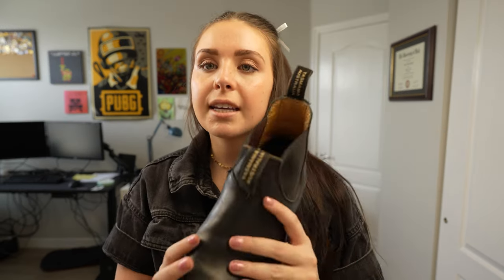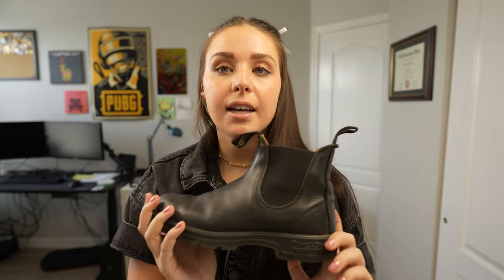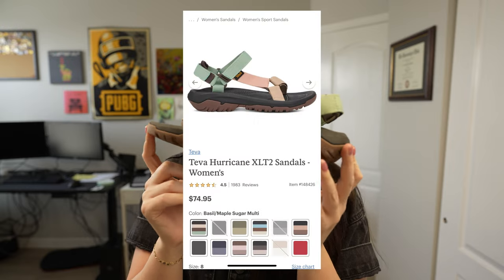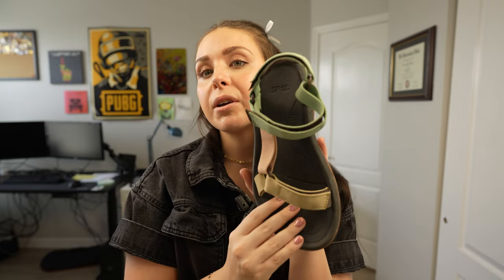The Best Travel Shoes for Women (My Top Four)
These are the shoes that I've brought to almost all of the 30+ countries I've been to! Let me know if you have any shoe recommendations for me to try out. :)

0:07 Hoka
0:40 Blundstones
1:34 Birkenstocks
2:17 Teva